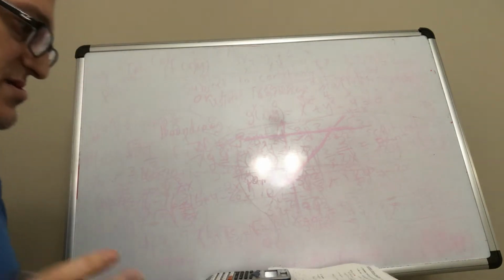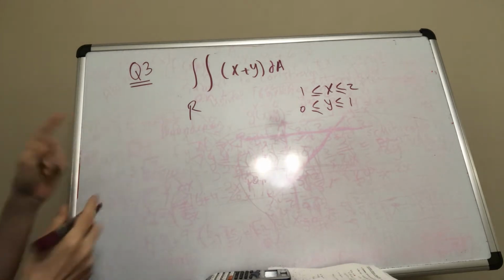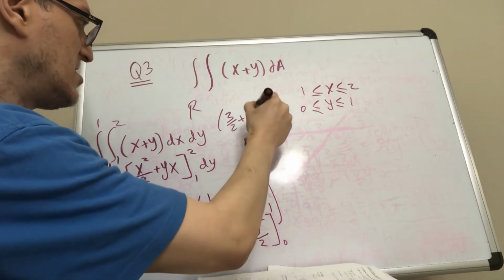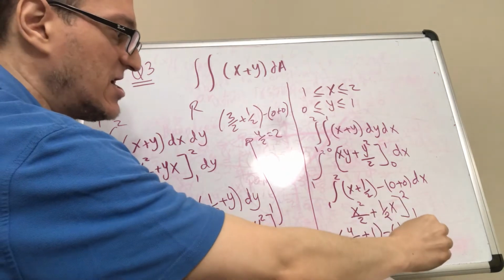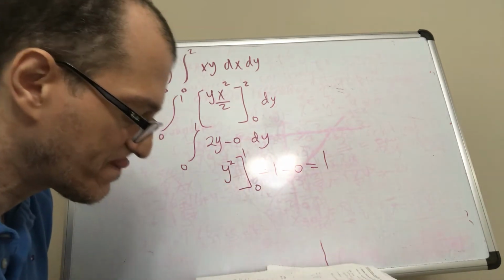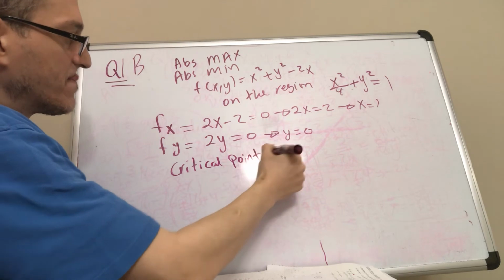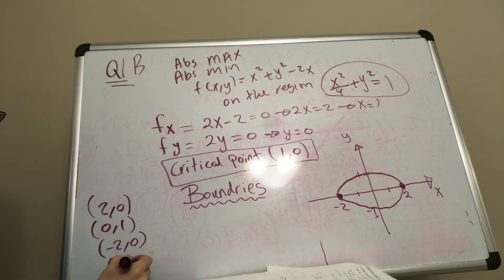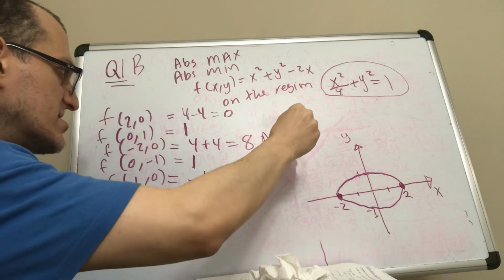Cal 3 ws7 part 2